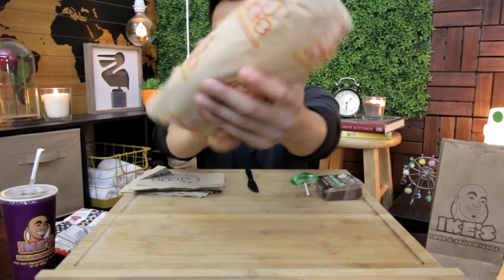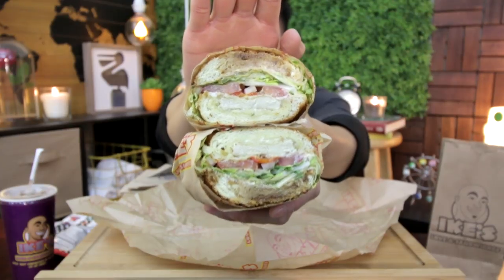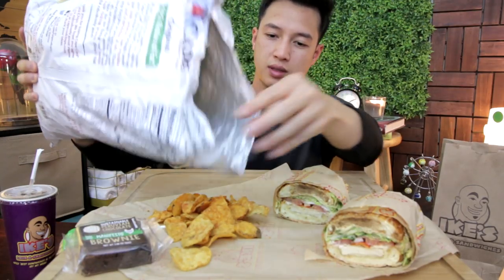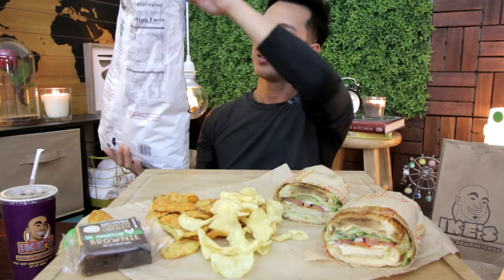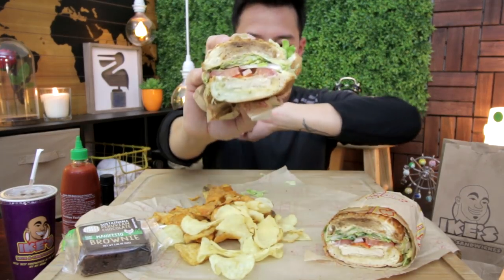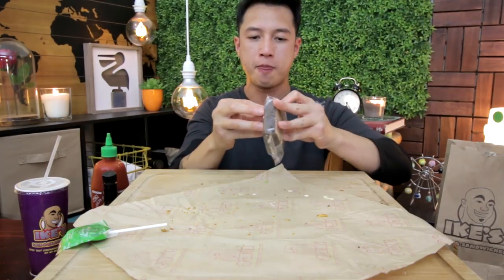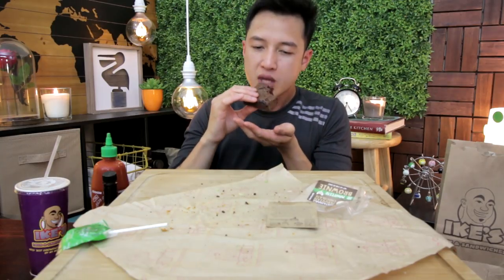[mukbang with THIEN]: Ike's Love & Sandwiches (Handsome Owl - Vegan Chicken)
A few years back, I remember standing in a long line 🚶🏻 at Ike's Place in 🌉 San Francisco, CA to get a taste of their delicious sandwiches. Then, I saw Ike's Place being featured on Man vs. Food and I'm all like... 😱. Most recently, Ike's has expanded their sandwich shops here in CA and, luckily, I have two stores near me.

I am not a vegan but I love their vegan breaded chicken; I really don't know what it is 🤔. Anyway, the sandwich is not completely vegan but you do have the option of making it vegan. And please - order the sandwich on a dutch crunch roll. And please try the wasabi mayo spread. K, bye 👋🏻😘!

✔️ [IKE'S SANDWICH]

🦉 Handsome Owl (Swiss cheese, teriyaki sauce, vegan breaded chicken, and wasabi mayo)

🥔 Zapp's Potato Chips - Voodoo

🏘 [LOCATION]

Ike's Love & Sandwiches
18529 Brookhurst St
Fountain Valley, CA